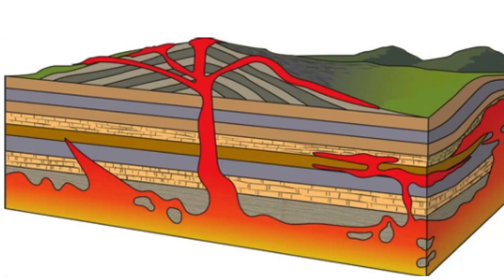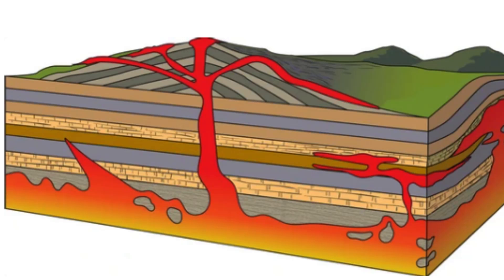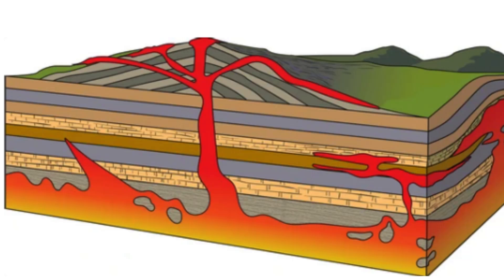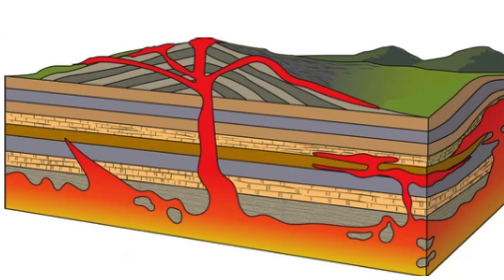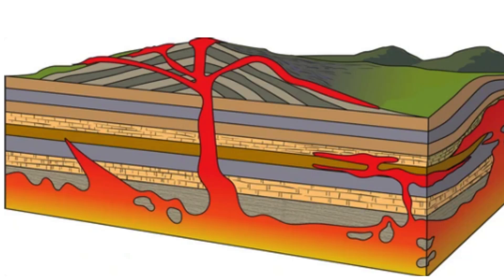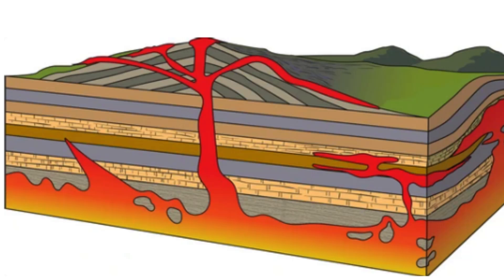Batholiths Revealed: The Massive Granite Formations Deep Below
In this video, what is a batholith? How is a batholith formed? Detailed information was given to students and geological engineers.